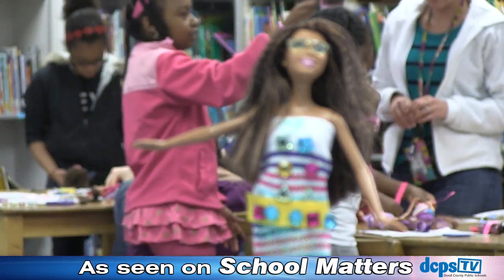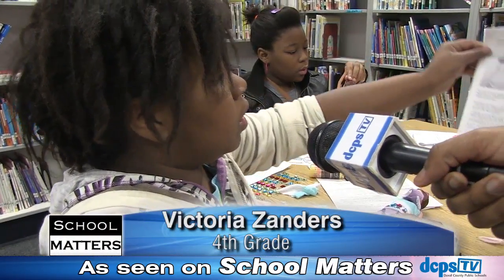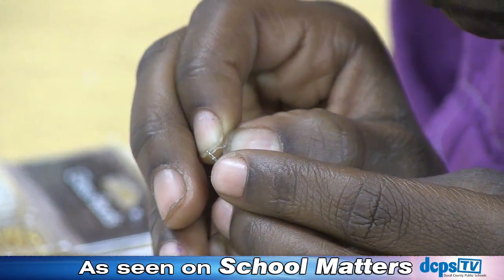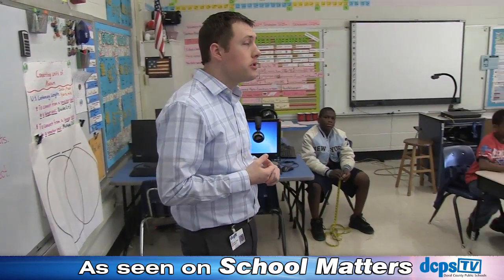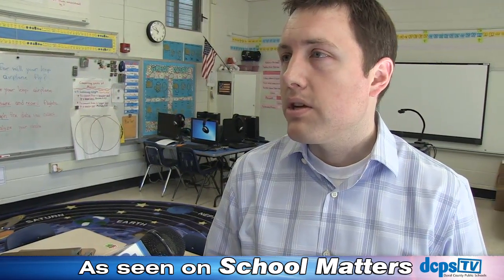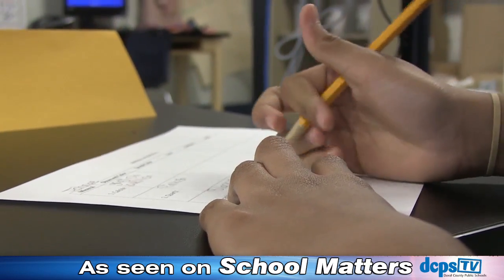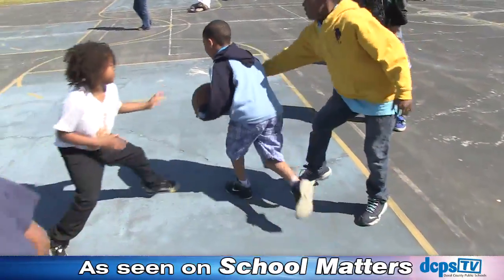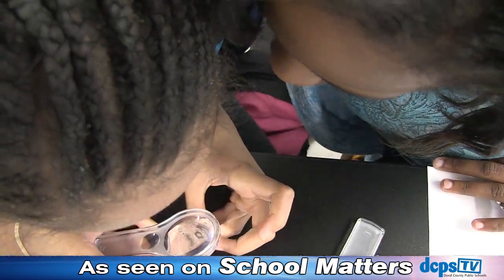Spring Academy at West Jacksonville Elementary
While most students and teachers take a few days off during Spring Break, West Jacksonville Elementary has a special Spring Academy.